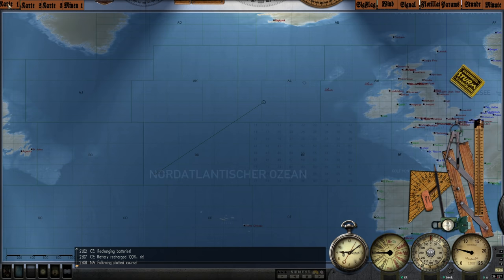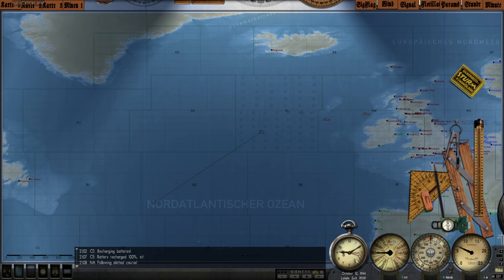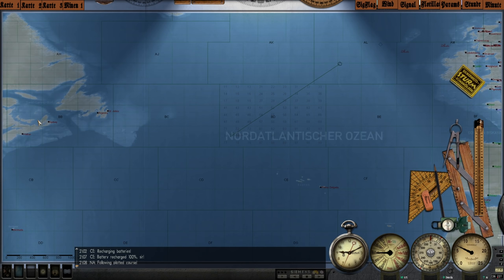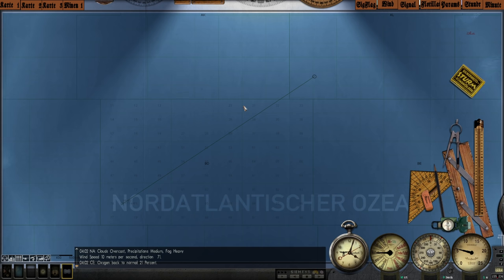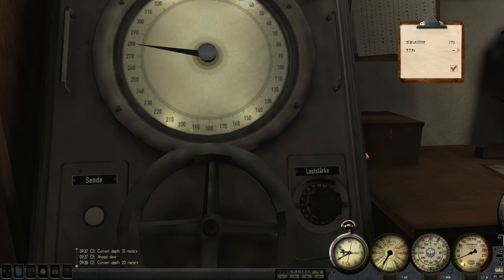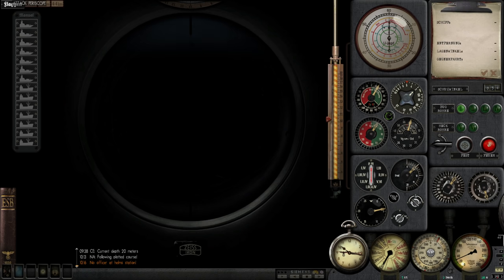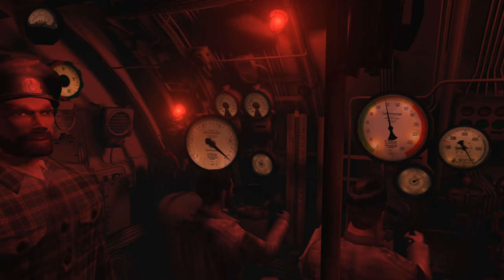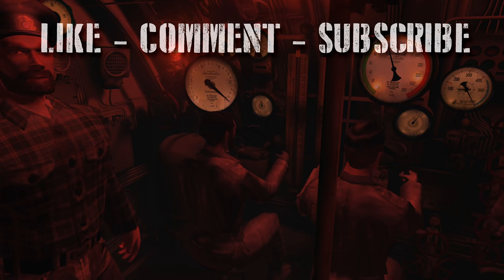Silent Hunter III - Patrol 12 Pt.4 - Staying Alive!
***Links***
Special Thanks to these Patrons!!!
Alexander Hough
Geoff Wells
Edward Kent Drumeller
George Richard
Donald J Sullivan
The13oogeyMan
Splinter00S
Wulfy
Sandyin307102
Twash-_-
Christopher Mercaldo
Ian
Redacted
Monot
Niki Vindum
Rowdy
Qorgyle
Peter Nysgerrig
Daniel Hippensteel
michael
Royal Gleaves
Donik
Scott Valline
Scott Zadora
Eric Cannon
Metz Dakka
Sean OConnor
Mork_417
Bos Landschap
Jheisenger
Kieran B

*MODS*** (In install order)
**Grey Wolves Expansion
*Sh3 Commander
Thomsen's Sound Pack V3.2cg
Rbs1_SH4_Effects_GWX_30_71
Rapt0r's Uniforms V2.0 [Grey]
Rapt0r's Uniforms V2.0 [Grey - All Leather] Patch
Rubini´s Underwater dust&plancton v1
M.E.P v6
Optional - ShipVanishingHull for MEP v6
Optional - FSF for MEP v6
TKSS18 German U-Boats Compilation No Eagle
German U-Boats Compilation 2 (only VIIB & VIIC models by WISE)
U-Boot 7c-II
FixAllSubGWX
ARB WideGui 1920x1080 V3
Adaptation for English & Deutsch
Sh3_volumetric_clouds&fog_V2.2
Ricks_GWX_Rec_Man_Final
M.E.P v6- VisualSensors for GWX3
H.sie Hard-coded fixes.

*What is Silent Hunter III?*
The king of submarine simulations returns with an all-new 3D engine, new crew command features, and more realistic WWII naval action than ever before. The movie-like graphics and simple, tension-filled gameplay make this the perfect game for the realism fanatic and the casual gamer.

Realistic and immersive environment: The suspense-filled atmosphere includes realistic 3D water modeling, day/night cycles, and historically accurate subs, ships, and aircraft. The detailed U-boat interiors, changing weather effects, and engaging audio represent the ultimate in WWII submarine warfare.

Playable U-boats include Type II, VII, IX, and XXI submarines. Take aim against Allied convoys and warships. In recreating the great submarine battles of WWII, players will hide in silence just below threatening escort ships, fire deadly torpedoes, or surface and pound enemies with the deck gun.

Dynamic campaign: Create your own realistic naval war story. Your military career will be influenced by successful command decisions in an unscripted and non-linear WWII campaign.